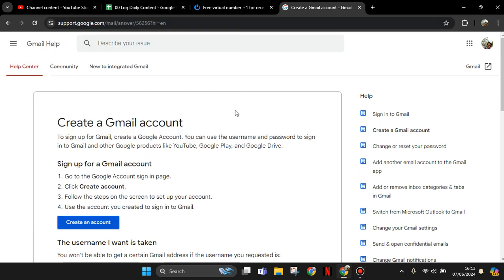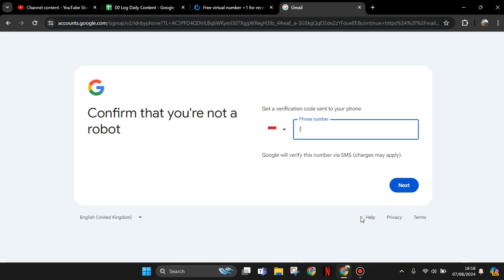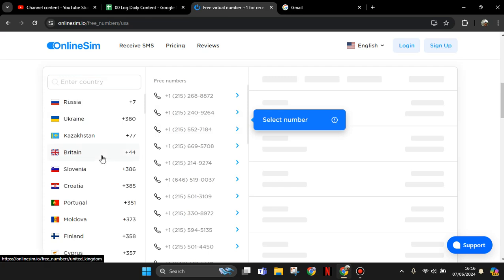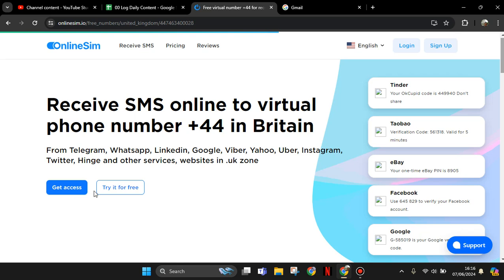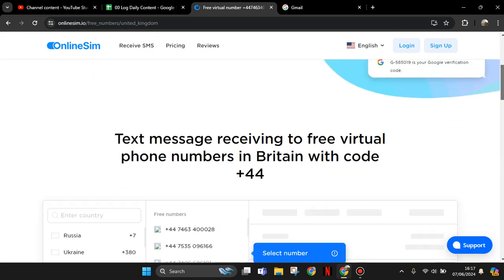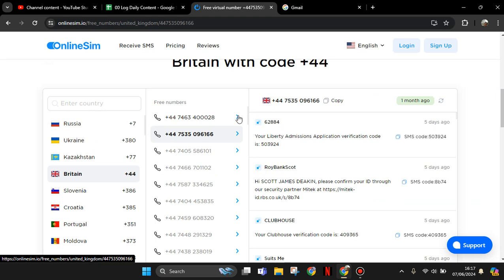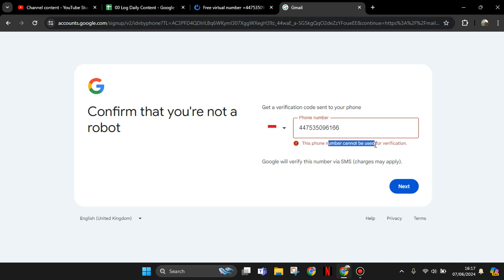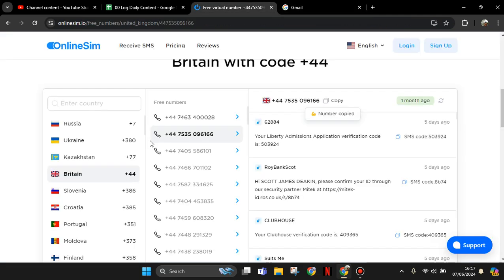❤ SIMPLE STEPS: How to create a gmail account without a phone number